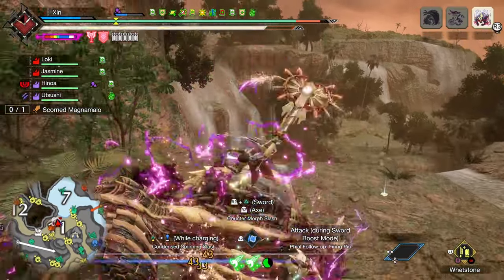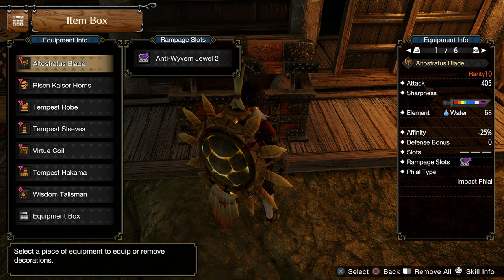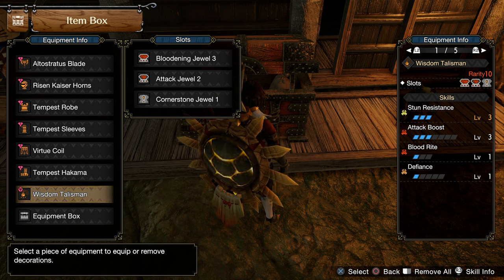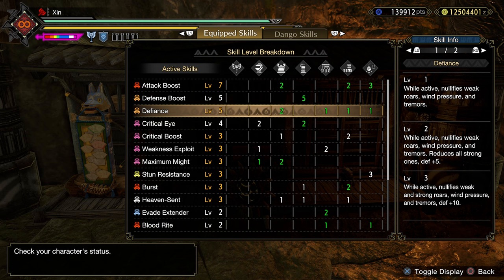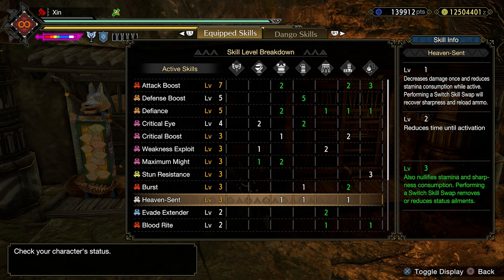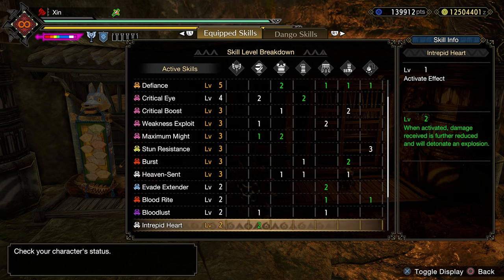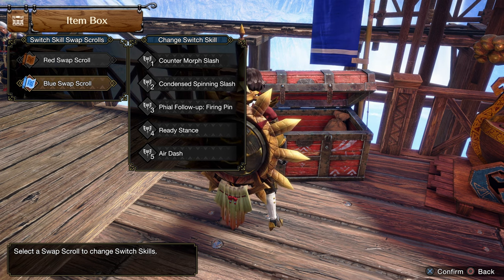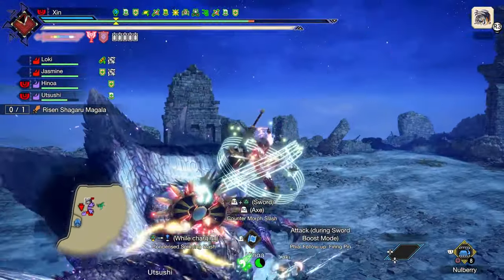MHRise: Sunbreak - Heaven Sent Chainsaw - Charge Blade Savage Axe Build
This build gives  100% crit chance and you will never lose sharpness while playing spinning axe.

0:00 Intro
0:24 Armour and Deco
1:31 Qurious Crafting
1:54 Skills Details
3:59 Food/Switch Skills and Playstyle

Monster Hunter Rise: Sunbreak is an expansion to the original Monster Hunter Rise.
Featuring improved gameplay and nimble-feeling additions to combat mechanics, unique new monsters and hunting locales, and a new difficulty level in the form of Master Rank quests.
As the hunter who saved Kamura from calamity, you must now journey to the far-off reaches of Elgado, an outpost near a Kingdom beset by a sinister new nemesis—the elder dragon Malzeno!